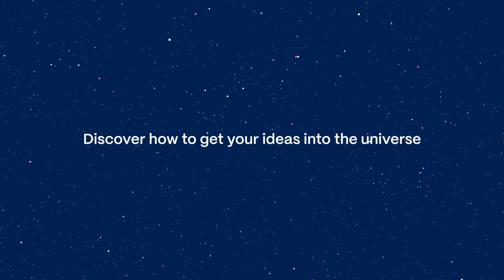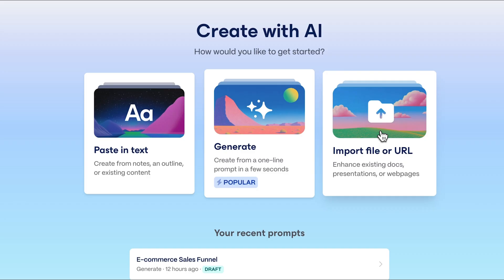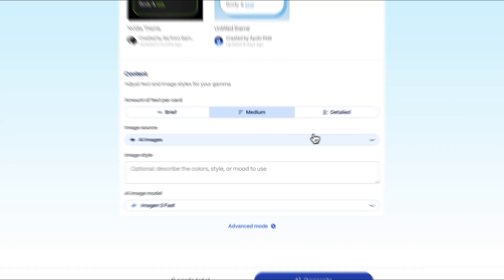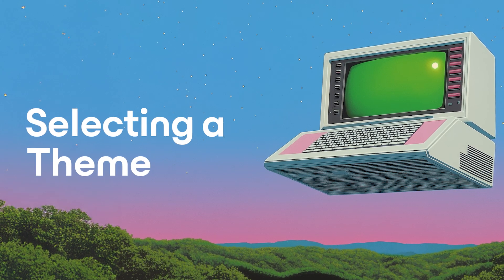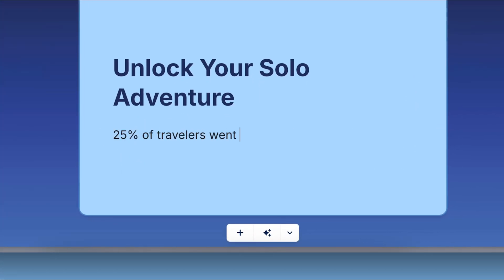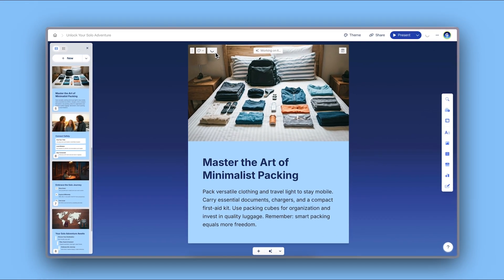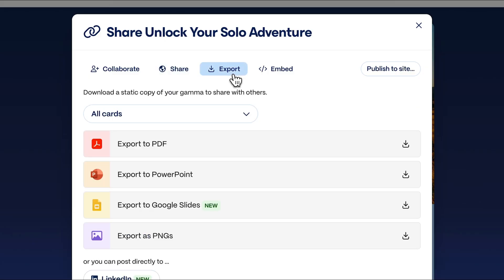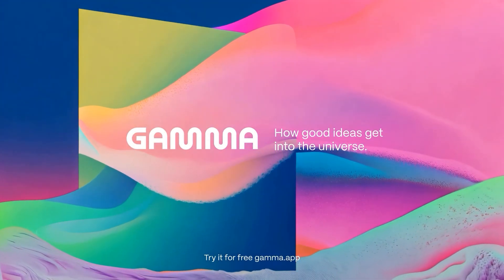Turn a Word Doc into Stunning Social Media Posts with AI | Gamma Tutorial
Got a long Word document full of great content? In this tutorial, we’ll show you how to turn that document into eye-catching social media posts using Gamma’s AI tools.

Whether you want to create a LinkedIn carousel, an Instagram post, or a TikTok Story, Gamma makes it fast and easy—no design skills needed. Just import your doc, select your format, customize with AI, and you’re ready to post.

and get your ideas out there.

📌 Chapters:

00:00 - Intro
00:16 - Getting Started
00:48 - Drafting Your Content
01:27  - Advanced Mode
01:58 - Selecting a Theme
02:27 - Editing with AI
03:33 - Sharing and Exporting
04:17 - Outro

What You’ll Learn:

- How to import Word docs and convert them into social media carousels
- Choosing the best layout for Instagram, LinkedIn, TikTok, and more
- Enhancing posts with visuals from the web, your files, or AI
- Using Advanced Mode to customize tone, layout, and audience
- Editing with Gamma’s AI for better headlines, bullet points, and layouts
- Exporting as PNGs, PDFs, or publishing directly to LinkedIn

Perfect For:
✔️ Content marketers & social media managers
✔️ Founders & freelancers
✔️ Teams repurposing long-form content
✔️ Anyone looking to post more consistently with less effort